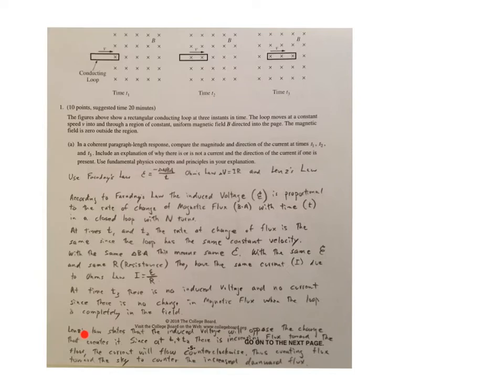AP Pyhsics 2 2018 #1